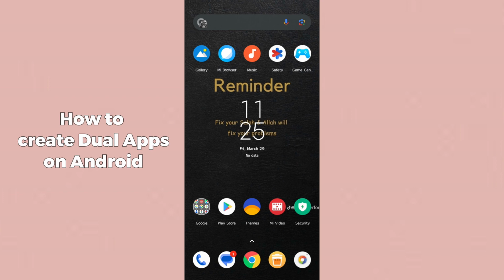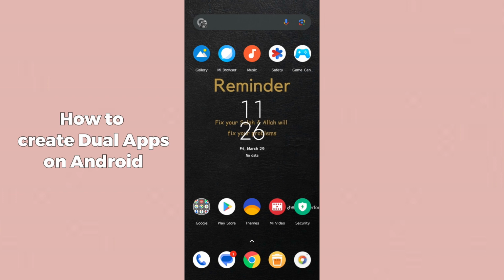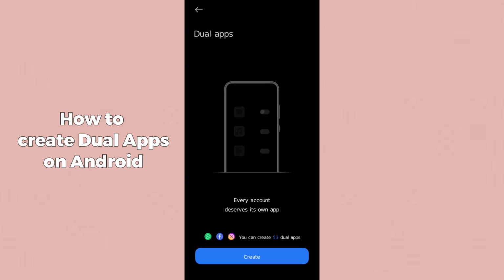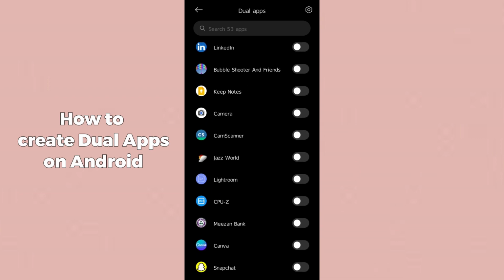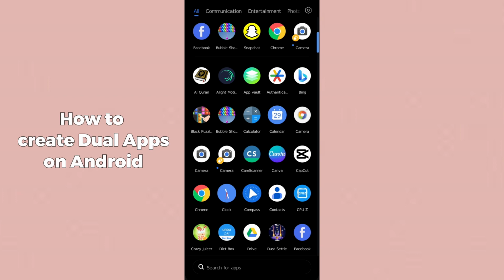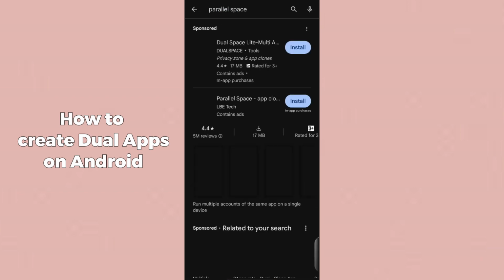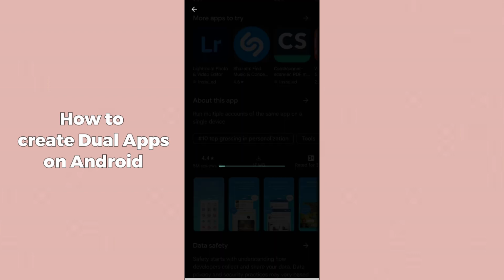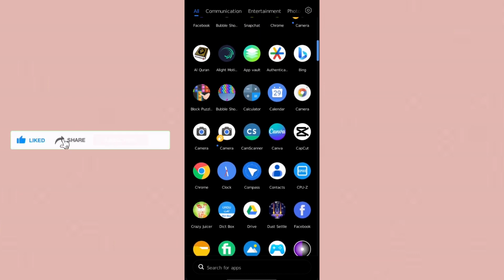How to Create DUAL Apps On Android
Learn how to create dual apps on Android with this easy-to-follow tutorial! Discover step-by-step instructions and unleash the power of running multiple instances of your favorite apps simultaneously on your device.